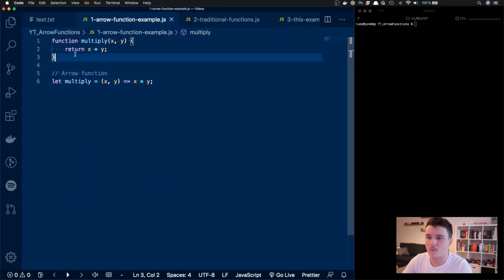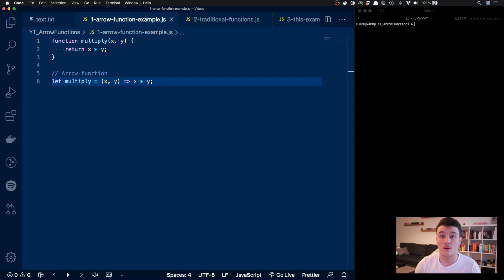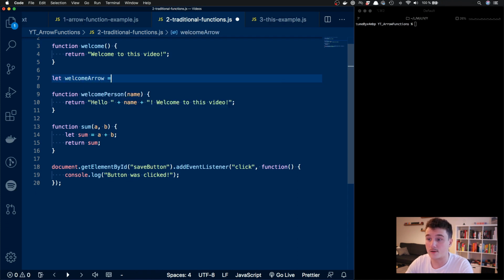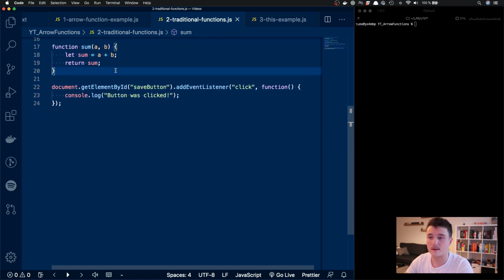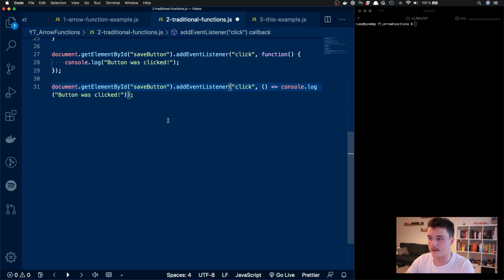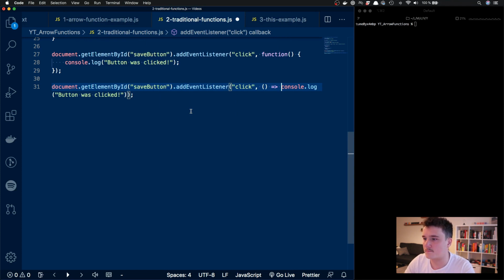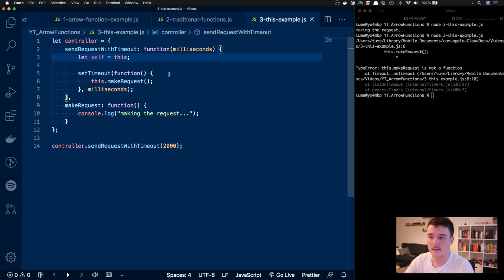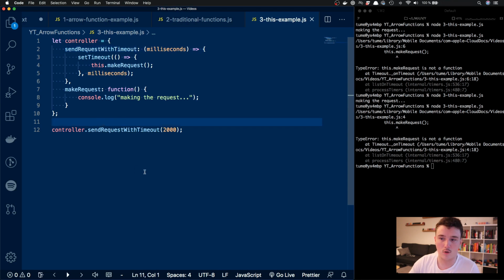JavaScript Arrow Functions Tutorial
Arrow functions were introduced in the ECMAScript 6. In this video you will learn how JavaScript ES6 arrow functions syntax works with different types of functions and also how javascript "this" works with arrow functions.

All this is very important to understand if you want to be a good web developer. This is a JavaScript tutorial for beginners and learning how arrow functions in JavaScript work is important in web development.

If you want to learn more about JavaScript I recommend you check out Skillshare.